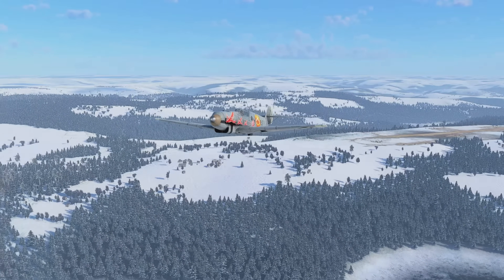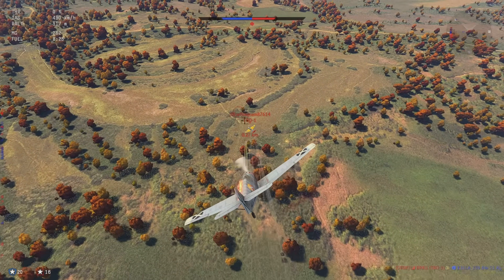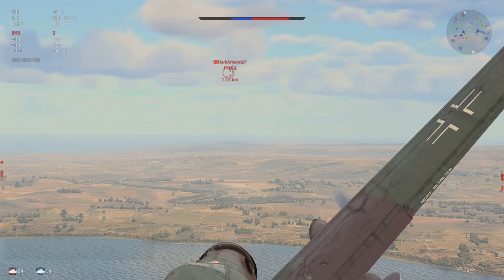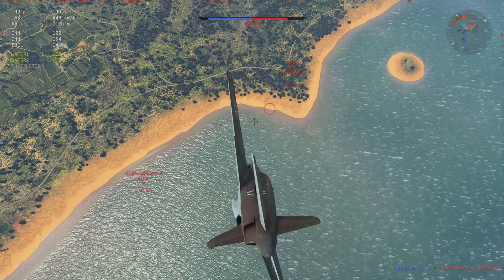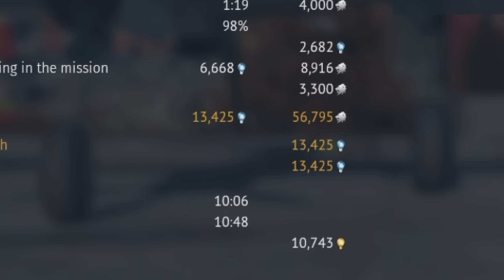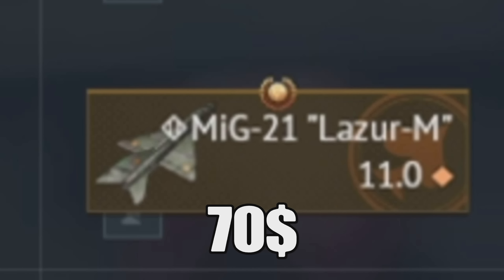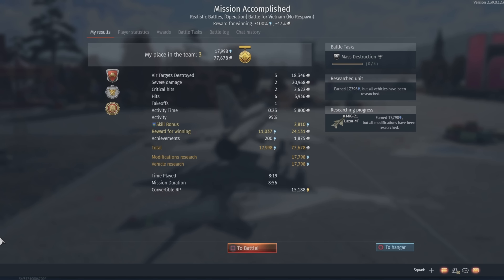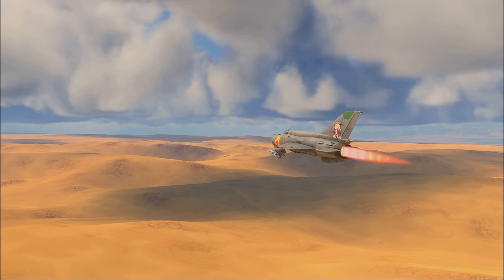5$ VS 70$ PREMIUM PLANE EXPERIENCE (are they worth it?!)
War thunder premiums vary vastly in price and in this video we try a cheap a medium and an expensive premium